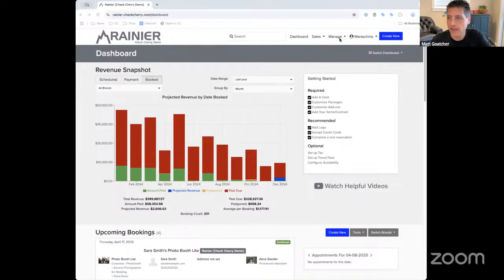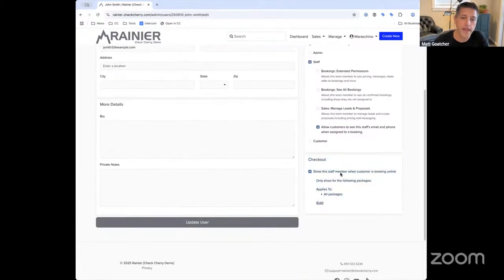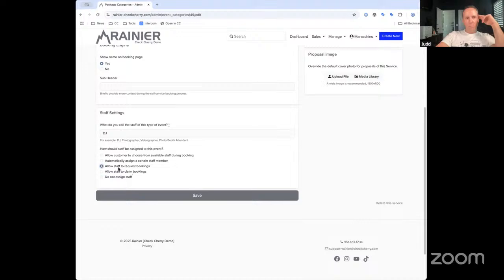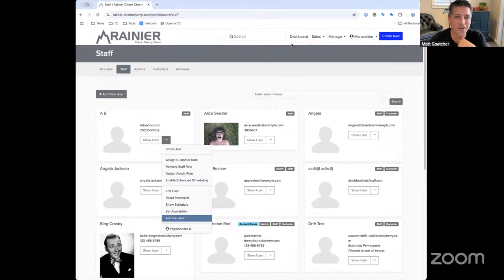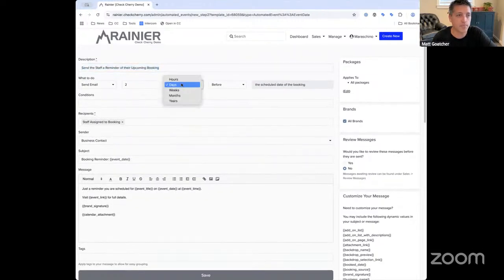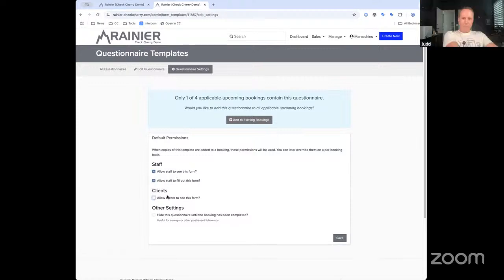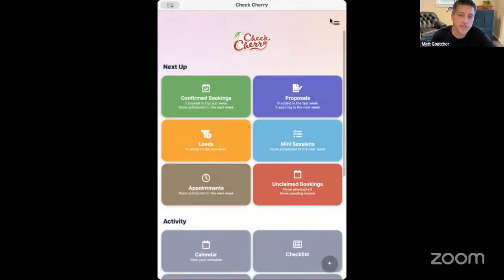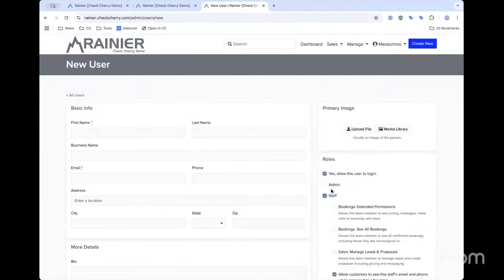Teamwork, Simplified: Master Staffing & Scheduling with Check Cherry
00:00 – Pre-Webinar Chatter
01:35 – Welcome and Introductions
02:01 – Webinar Overview and Recording Info
02:25 – Managing Staff Accounts in Check Cherry
02:40 – Meet the Founders: Judd and Matt
03:29 – Accessing the Webinar Library and Support Resources
03:33 – What Is a Staff Account?
04:06 – Common Use Cases for Staff Accounts
04:35 – Navigating User Accounts and Admin Permissions
05:11 – Adding a New Staff Member
05:54 – Understanding Extended Permissions
06:28 – Controlling What Staff Can See (All vs. Assigned Bookings)
07:00 – Sales-Oriented Roles and Lead Access
07:21 – Showing or Hiding Staff Contact Info from Clients
07:58 – Required Fields and Sending Login Instructions
08:54 – Using Staff Bios and Profile Photos
09:45 – Public vs. Private Notes on Staff Profiles
10:05 – Benefits of Adding Staff Photos
10:27 – Question: Can Staff Have a Private Chat Feature?
11:08 – Limiting Staff Logins and Customer Checkout Options
11:59 – Allowing Clients to Choose Staff at Checkout
12:26 – Managing Availability, Time Off, and Referral Links
12:40 – Question: Viewing Monthly Staff Availability
13:55 – Viewing Staff Profiles and Assigned Bookings
14:11 – Question: Charging More for Premium Staff
15:03 – Limiting Staff to Specific Packages
15:39 – Assigning Staff to Bookings
16:05 – Checking Staff Availability and Conflicts
16:27 – Assigning Multiple Staff Roles per Event
17:00 – Staff Notification Emails and SMS Options
17:35 – Introducing the Claim and Request Booking Features
18:07 – Overview of Staff Assignment Options
19:01 – Allowing Staff to Claim Bookings Automatically
20:02 – Letting Staff Request Bookings for Approval
21:09 – Automatically Assigning Default Staff Members
21:44 – Letting Customers Choose Staff During Checkout
22:08 – Handling Fully Booked Staff Scenarios
23:06 – Viewing and Approving Staff Booking Requests
24:12 – Impersonating Staff Accounts to View Dashboards
25:02 – Question: Automatically Blocking Bookings When Staff Are Full
28:45 – Question: Removing Former Employees
29:08 – Archiving Staff Accounts (vs. Deleting)
30:30 – Reviewing Claim, Request, and Time-Off Features
31:03 – Enabling Staff Time-Off Approval Settings
32:03 – Viewing and Approving Time-Off Requests
33:00 – Staff Availability Settings and Approvals Explained
34:15 – Discussion: Staff Time Off vs. Availability Rules
34:42 – Light Humor: “No Days Off!”
34:45 – Setting Up Automated Staff Messages
35:23 – Editing the Staff Assignment Email Template
35:58 – Creating Custom Reminders and Notifications
36:25 – Sending Pre-Event Reminders to Staff
36:50 – Post-Event Reminders and Follow-Up Tasks
37:05 – Question: Can Staff Accept or Decline Assigned Events?
38:04 – Workarounds and Ideas for Future Improvements
43:24 – Discussion: Visual Email Formatting and Color Usage
43:53 – Giving Staff Access to Questionnaires and Checklists
44:42 – Assigning Staff to Specific Checklist Tasks
45:28 – Viewing Global To-Do Lists and Staff Checklists
46:00 – Question: Adding Contracts or NDAs for Staff
46:25 – Using Questionnaires with E-Signatures as Workarounds
47:31 – Feature Request: Arrival Time and Setup Time for Events
48:59 – Discussion on Setup Time and Software Development Priorities
50:07 – Syncing Staff Calendars with Check Cherry
51:04 – Using the iOS and Android Apps for Staff
51:32 – Benefits of Push Notifications for Staff
52:50 – Chat Discussion: Texting vs. Push Notifications
53:06 – Question: Managing Multiple Brands in One Account
55:02 – Separate Accounts for Separate Businesses Explained
56:19 – Request: Future Webinar on Google Analytics and Ad Tracking
57:47 – Troubleshooting Conversion Tracking and Thank You Pages
59:18 – Adding Google Analytics and Ads Integration
1:00:05 – Closing Discussion: Ad Tracking, Conversions, and SEO
1:01:12 – Webinar Wrap-Up and Thank You

Tired of chasing down staff, juggling calendars, or managing everything through text messages? It’s time to streamline your workflow and keep everyone on the same page with Check Cherry’s powerful staffing tools.

In this live session, we’ll walk you through everything you need to confidently manage your team — whether you’re running a solo setup with occasional helpers or managing a full squad of photo booth attendants, DJs, bartenders, or photographers.

You’ll learn how to:

✅ Assign staff to events in just a few clicks
✅ Track team availability and time-off requests
✅ Set roles and control access for different team members
✅ Send automated notifications and updates
✅ Let your team view their assignments with the Check Cherry iOS & Android apps

Whether you’re scaling up or tightening up, this webinar will help you build a more efficient, empowered, and connected team.